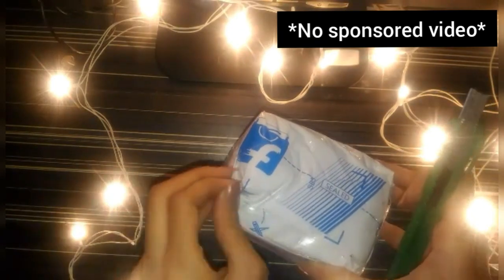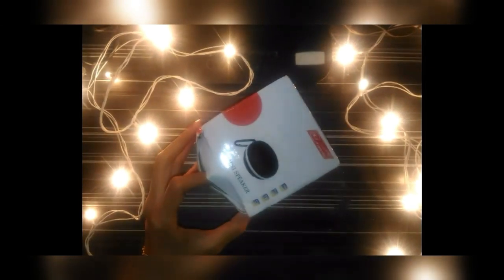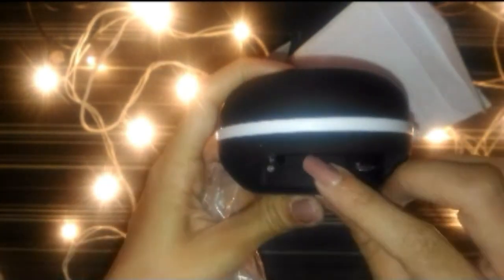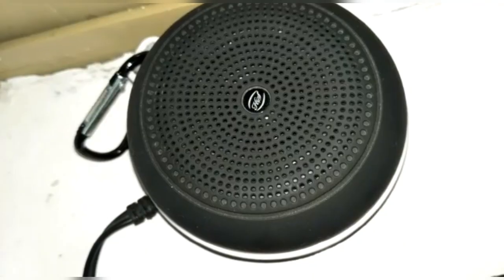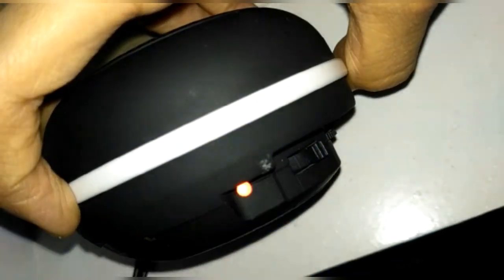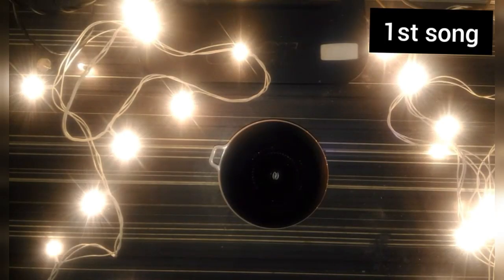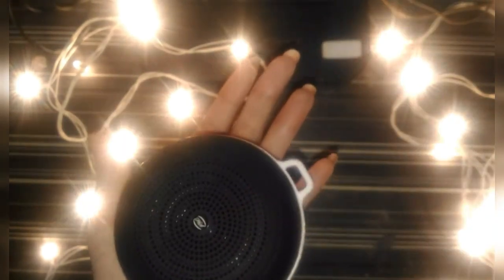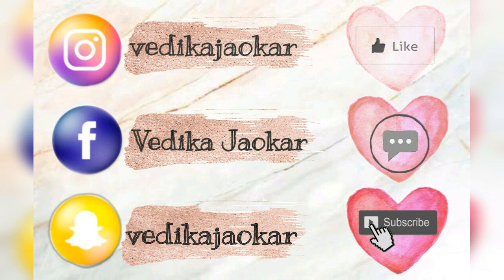Hiper song mini Bluetooth speaker-HS404|Unboxing and Reviewing|vedikajaokar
Hiper song mini Bluetooth speaker
*Use earphones for better sound quality*